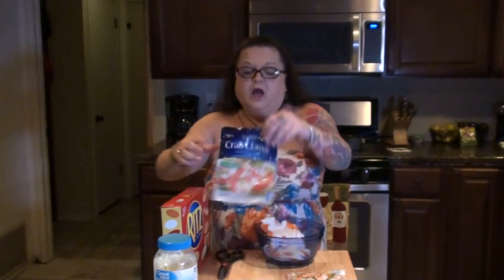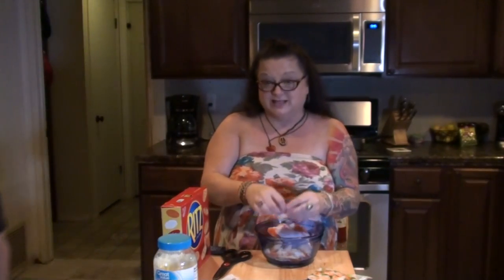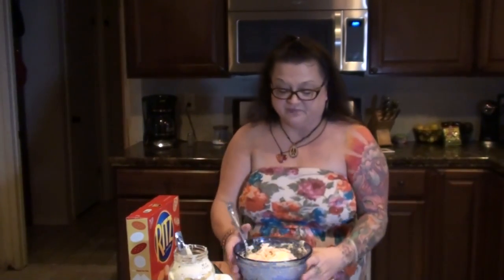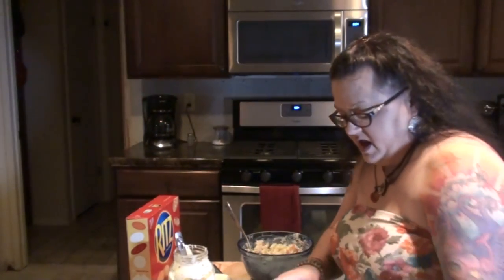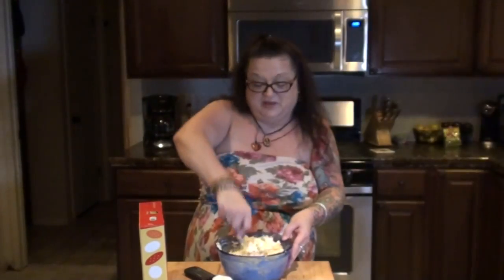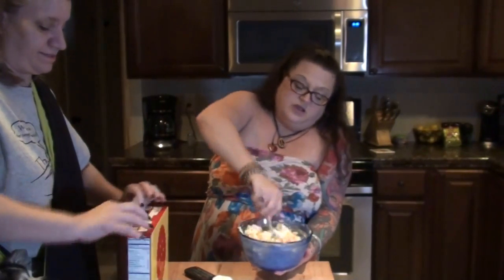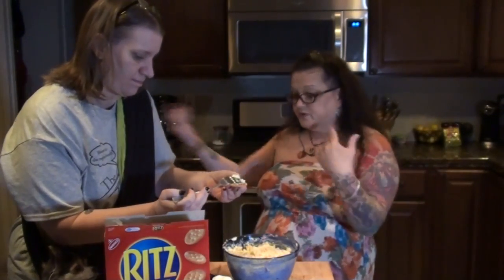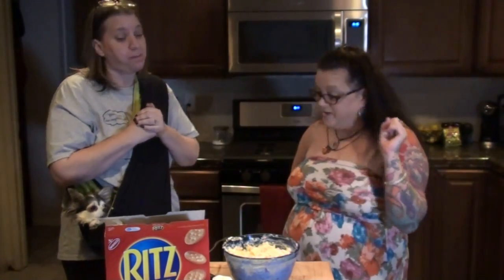CRAB SALAD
Valerie makes Crag/Lobster Salad as an Appetizer for Megan's going away party for this week Nibbling with The Neighbors!